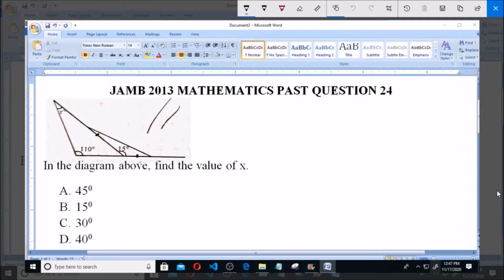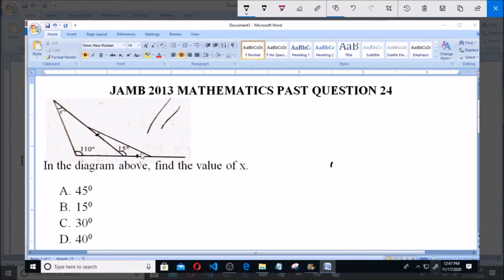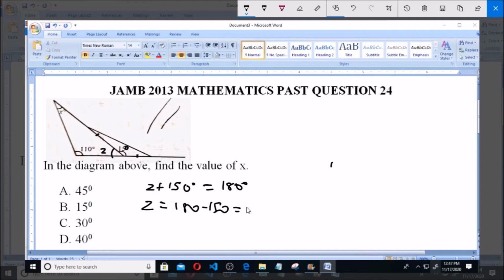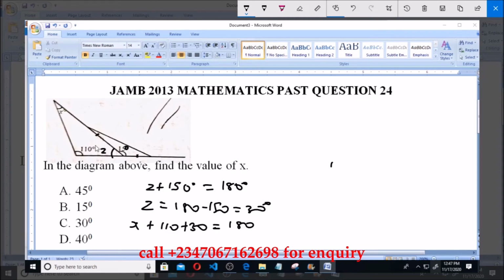JAMB 2013 MATHEMATICS PAST QUESTION 24 Geometry